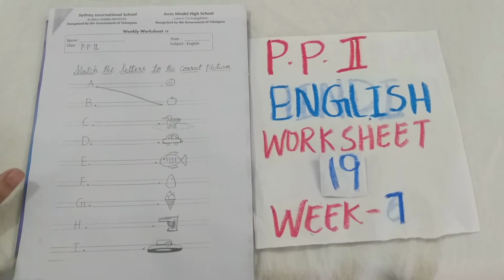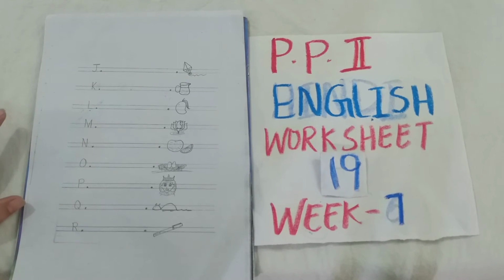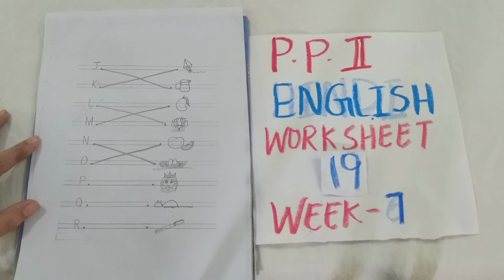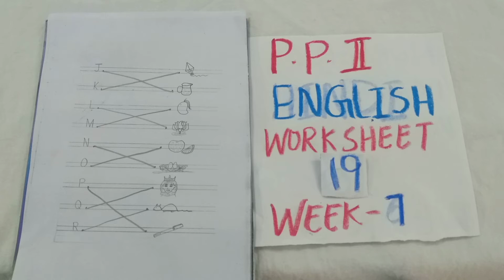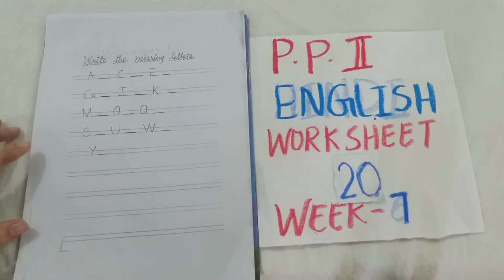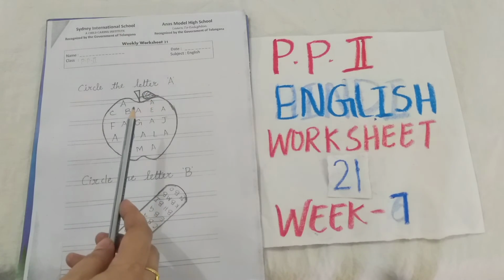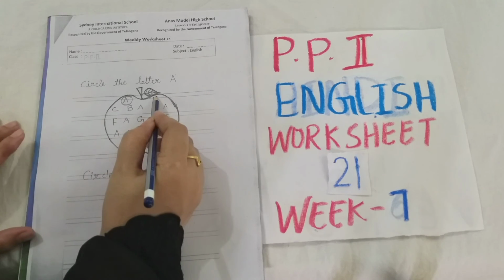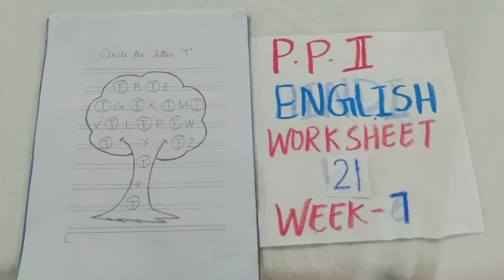PP2 English Week 7